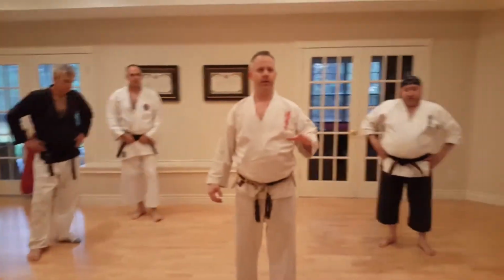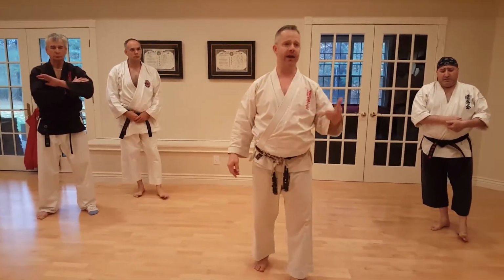Seirenkai Karate & Jujitsu Yudanshakai Class at Honbu 11-24-19 Clip 5 of 13.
Clips from the Seirenkai Karate & Jujitsu Yudanshakai Class at the ISO Honbu Dojo in Farmington, CT on 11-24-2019 led by Directors Scott Cohen, Dan Cohen, Steve Lisauskas, and Bob Zysk.